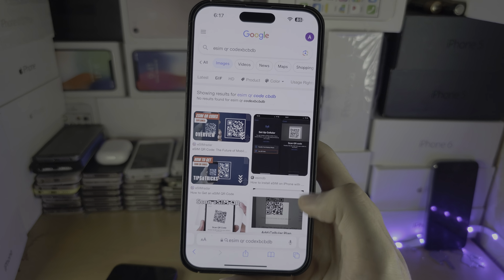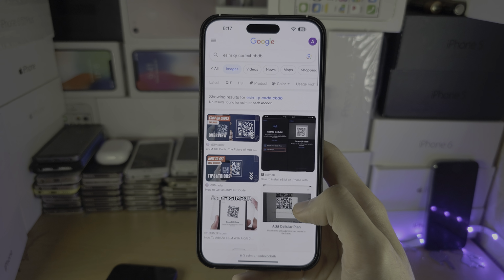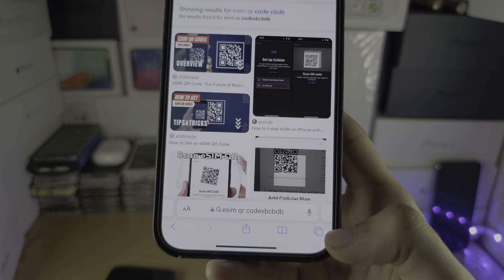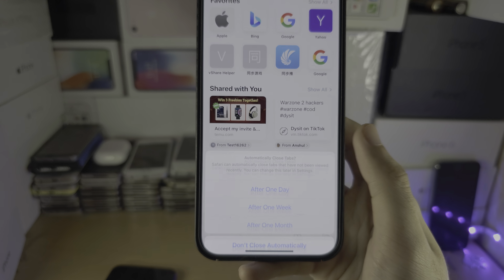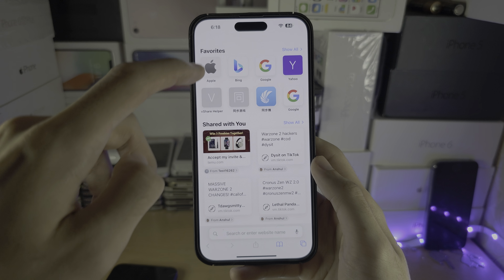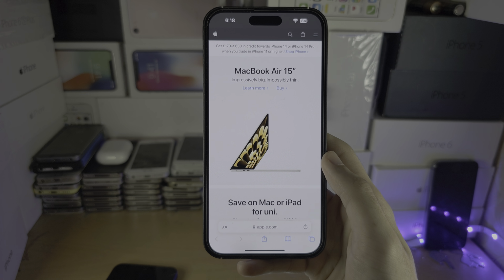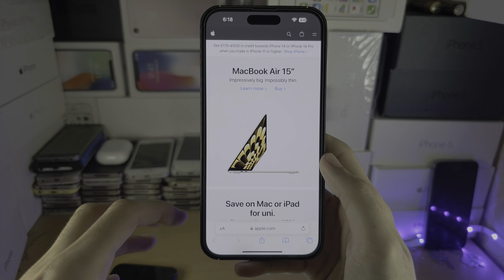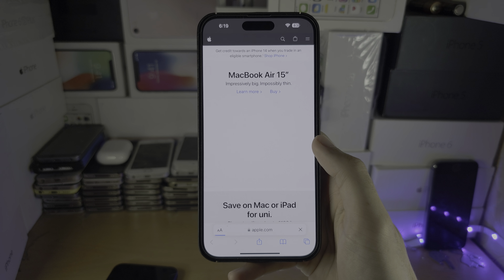iPhone Safari Crashing Issue? (SOLVED)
Learn how to fix iPhone safari crashing issue, so your safari browser will run stable.